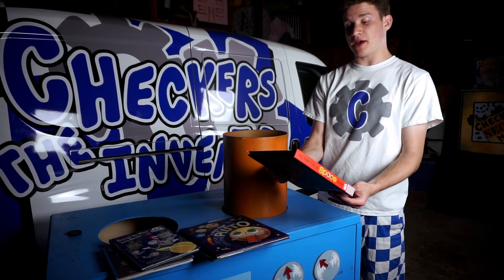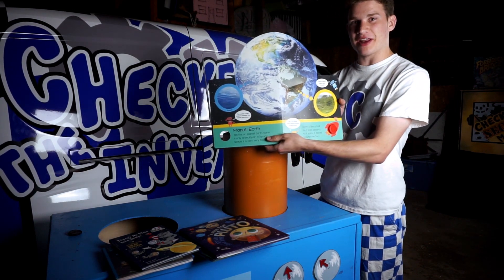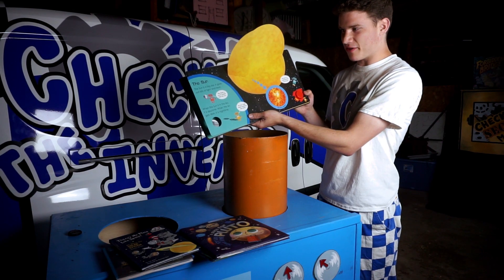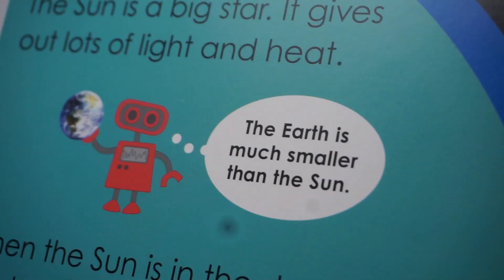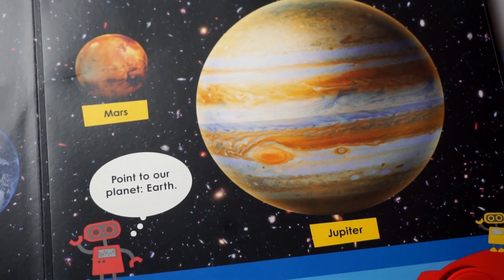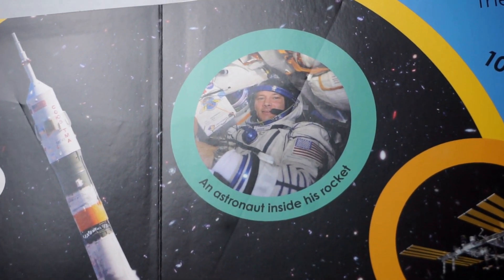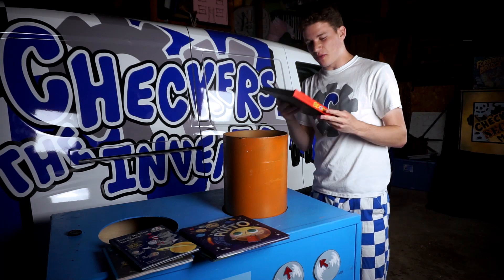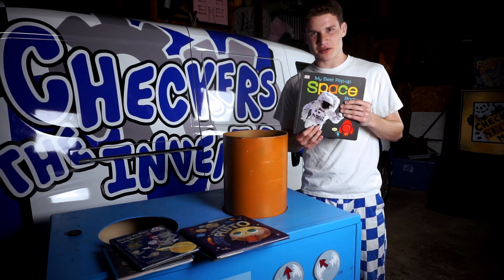Top 5 Kids Space Books to Read: My Best Pop Up Space Book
Checkers talks about the book:
My Best Pop Up Space Book
by Lloyd, Clare and Jenner, Caryn